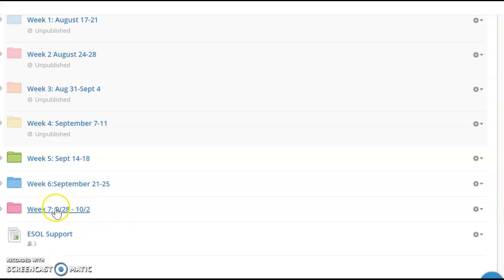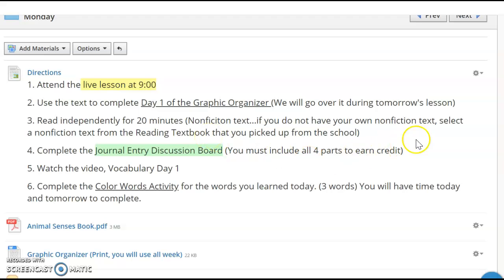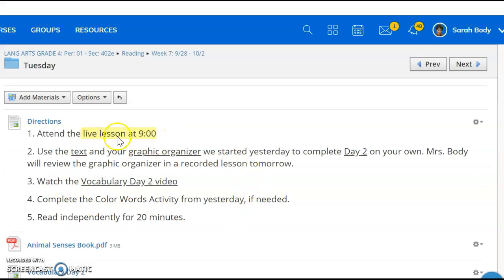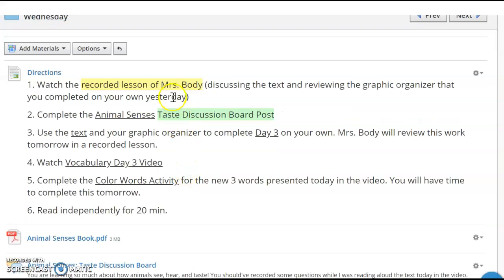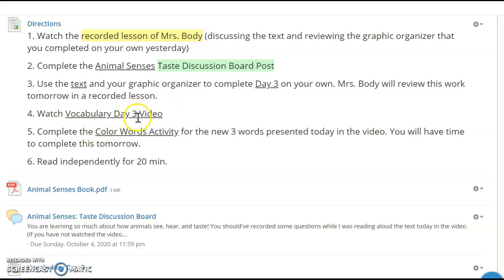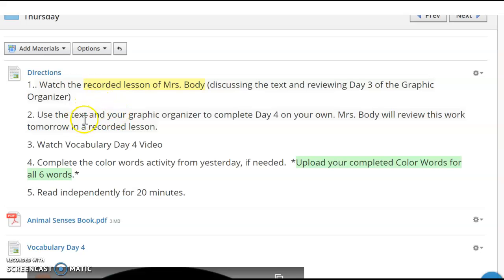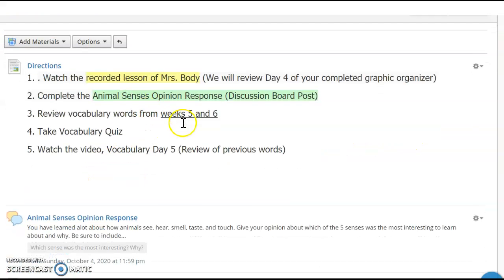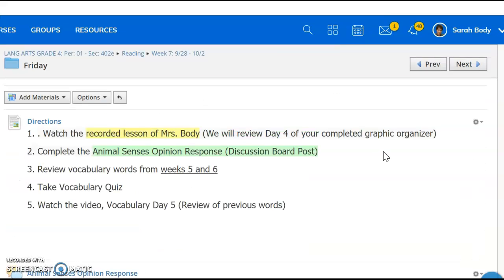Week 7 Overview